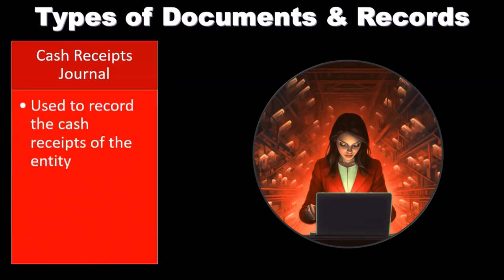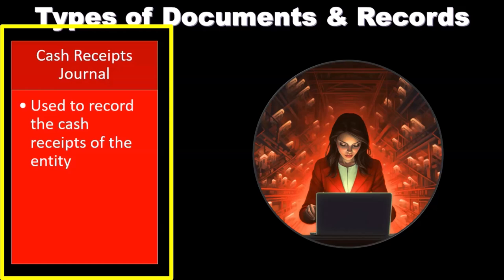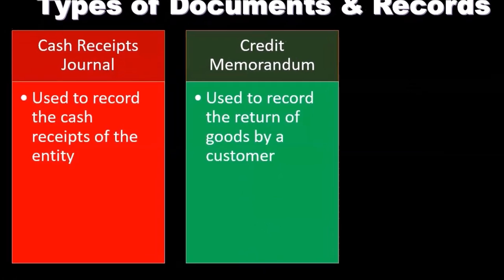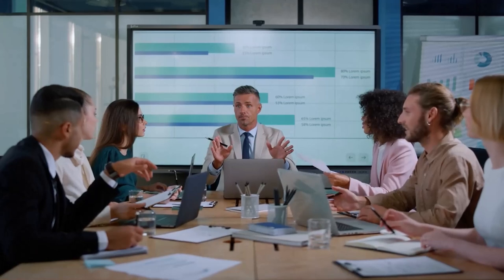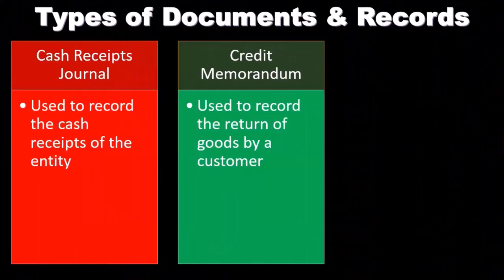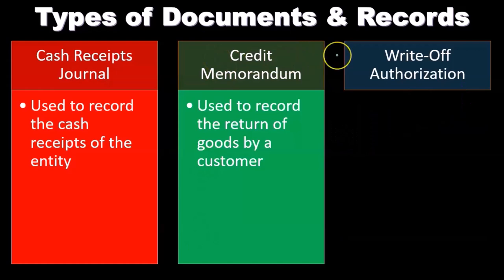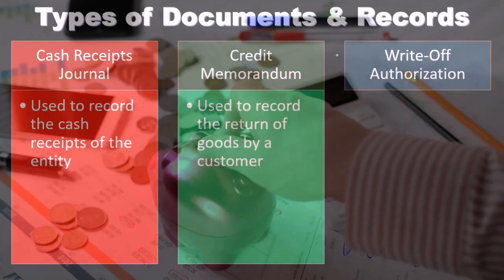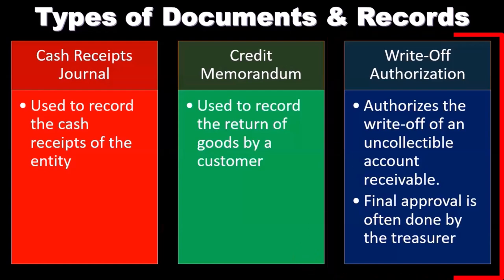Cash Receipts Journal, Credit Memorandum & Write Off Authorization Auditing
In this video, we take a closer look at the auditing process for Cash Receipts Journals, Credit Memorandums, and Write-Off Authorizations. These critical financial documents require careful examination to ensure accuracy and compliance with accounting standards. We'll walk you through the steps auditors take to verify these records, identify potential red flags, and ensure that write-offs are properly authorized. Whether you're new to auditing or looking to refine your expertise, this video offers valuable insights into auditing these essential documents.